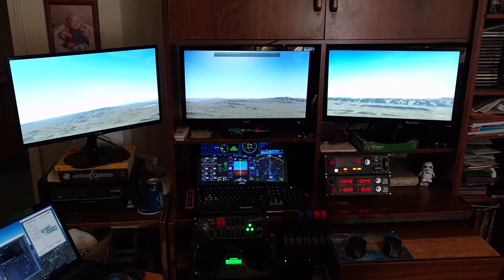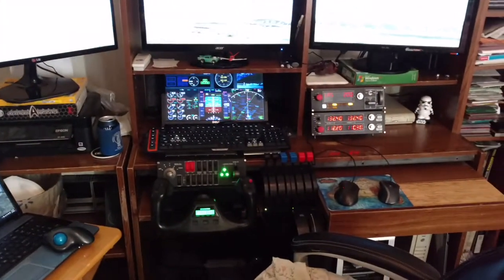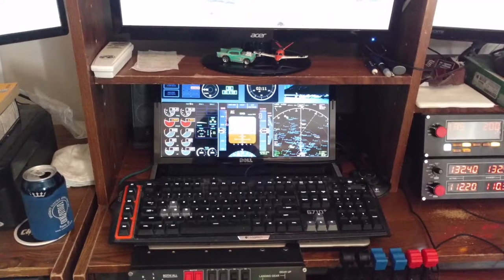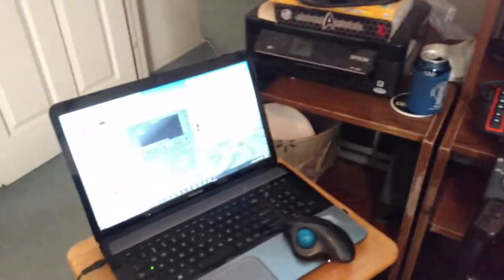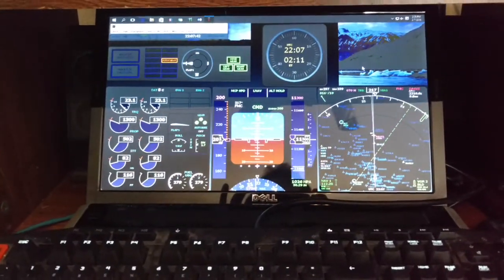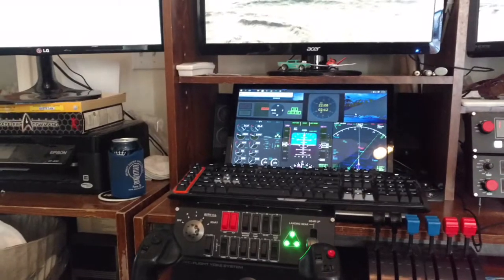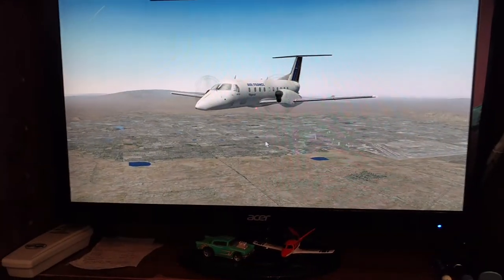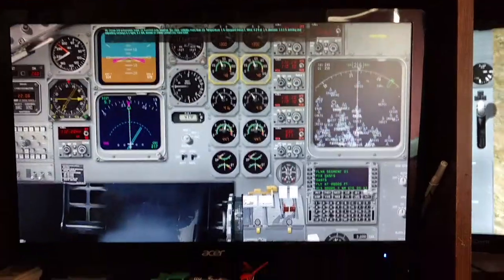X-Plane Side Adventures: My flight desk Feb, 2016 WIP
Just thought I would share my flight deck and how it looks for everyone and hopefully you guys would do the same so that way we can get the ideas off of each other just my thoughts anyway enjoy. :)
Dion Markgraf
AKA: Dionsol